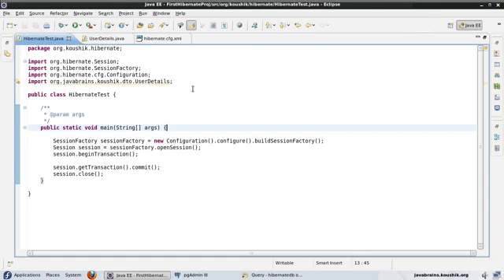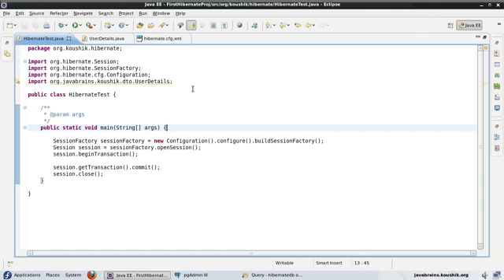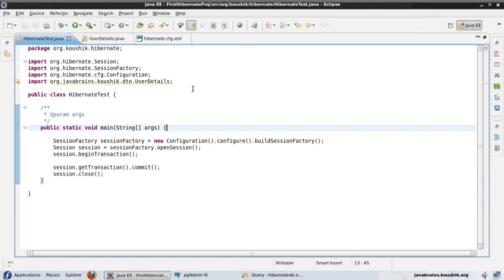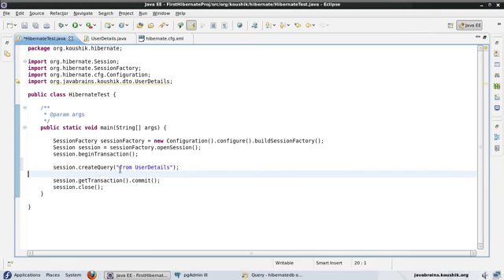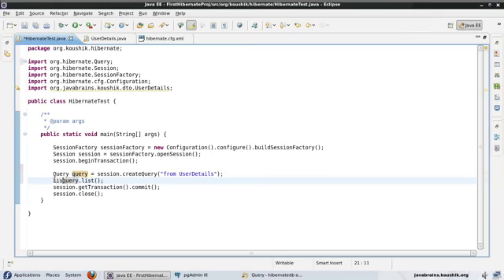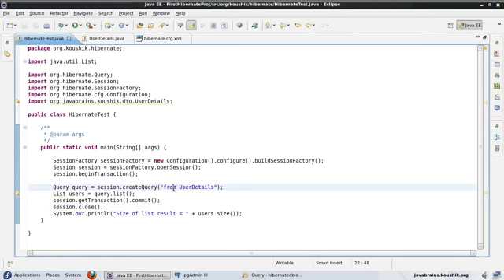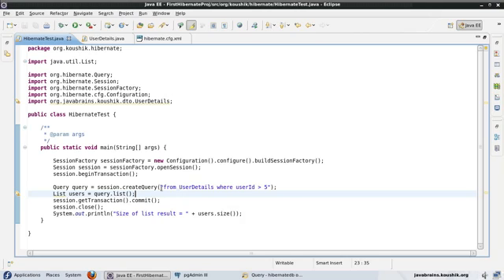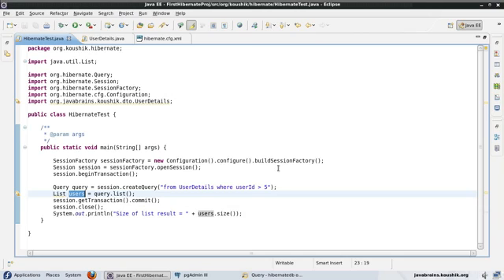Hibernate Tutorial 25 Introducing HQL and the Query Object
Introducing HQL and the Query Object